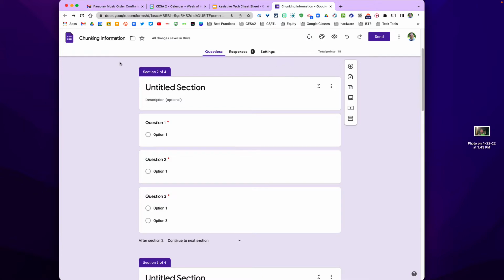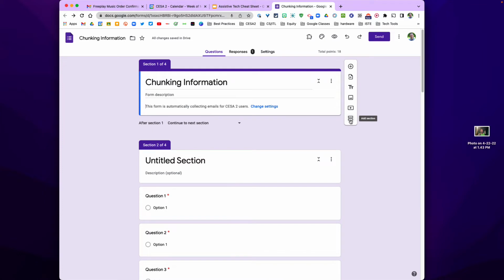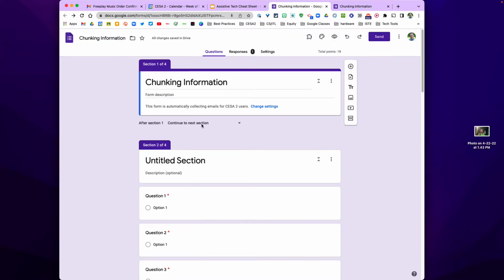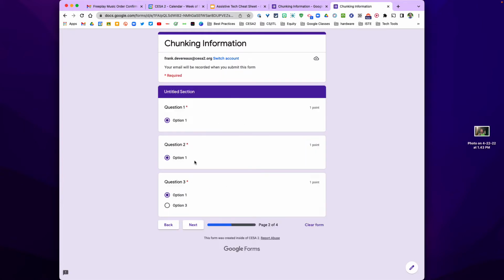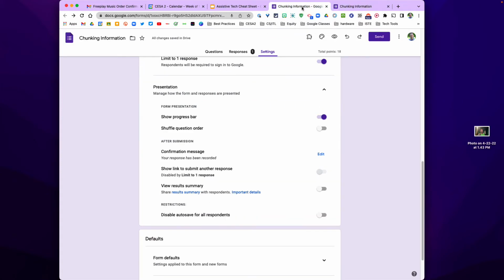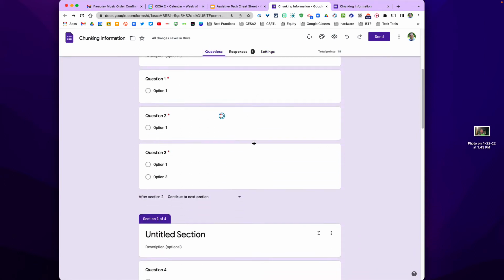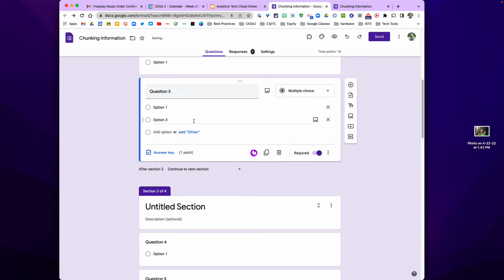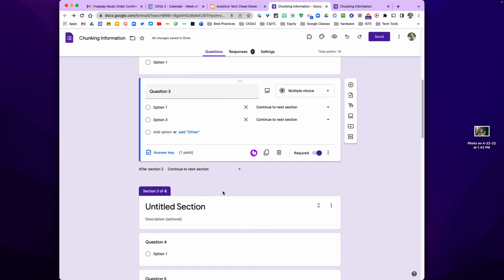Chunking Questions in Google Forms to Decrease Information Overload